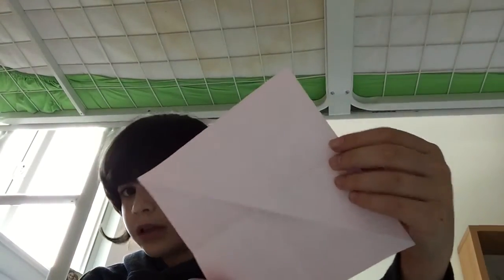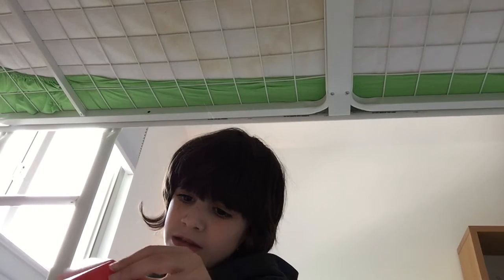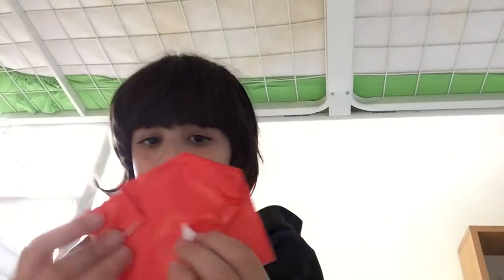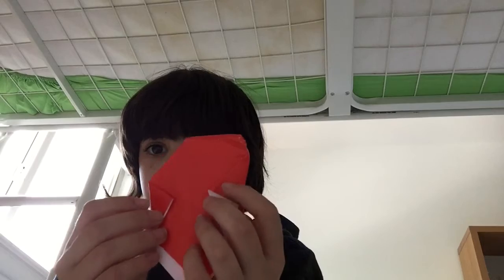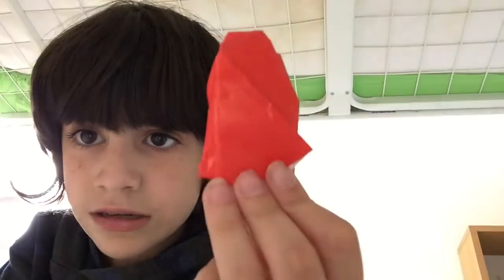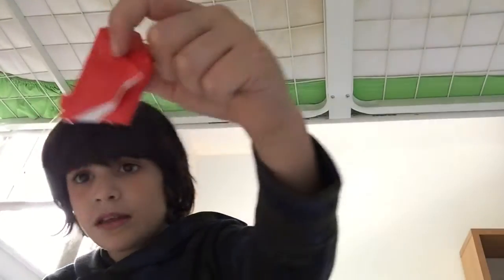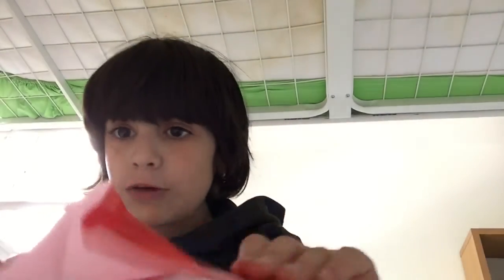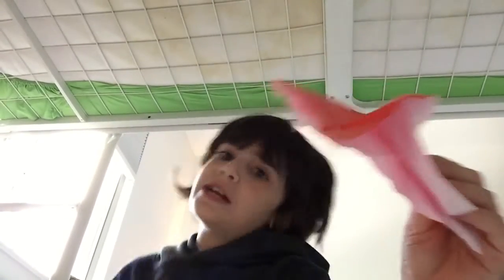Random Folding EP 4a walk in tent!